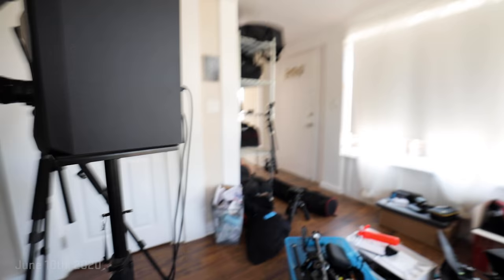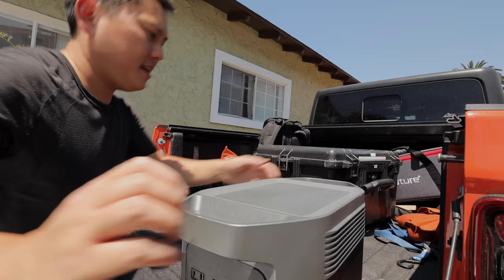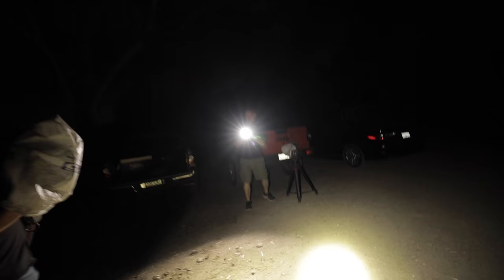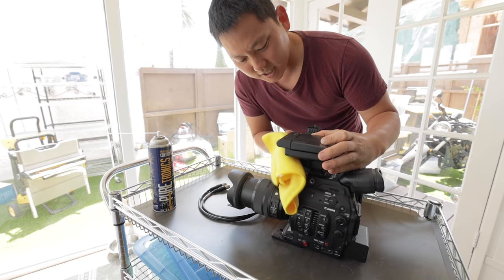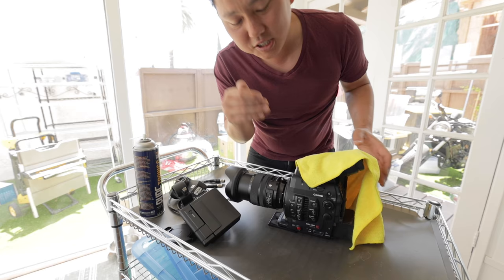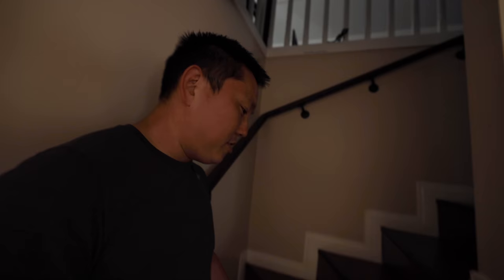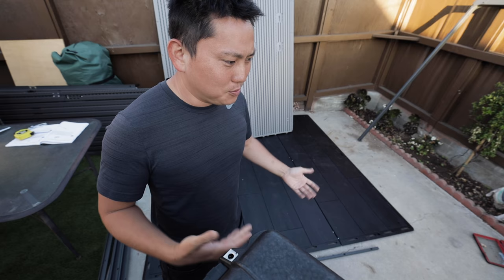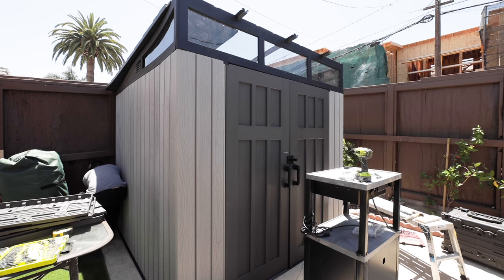First Day Back At Work VLOG